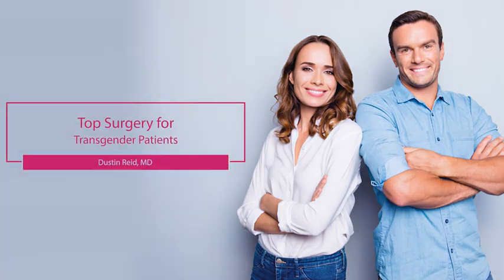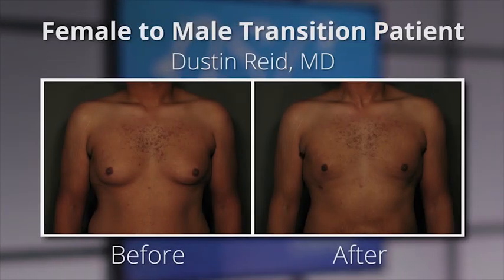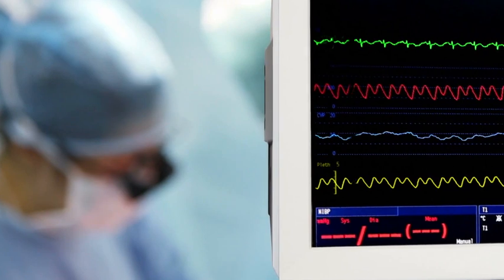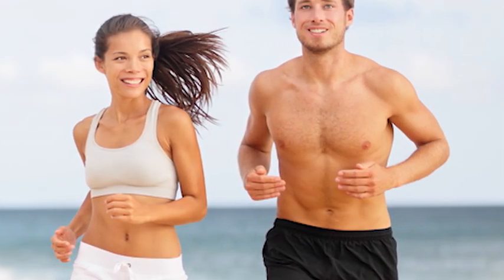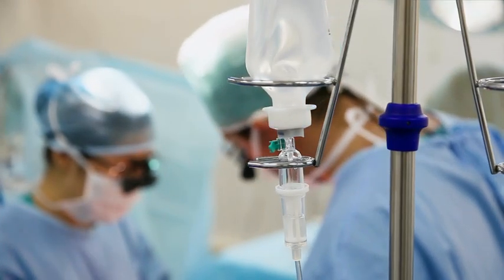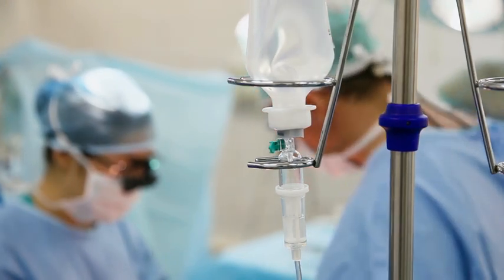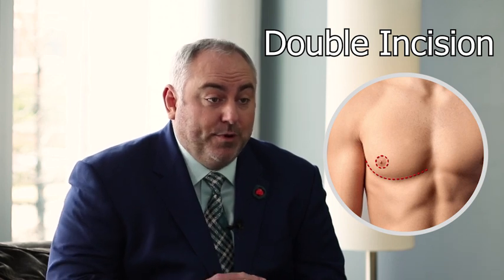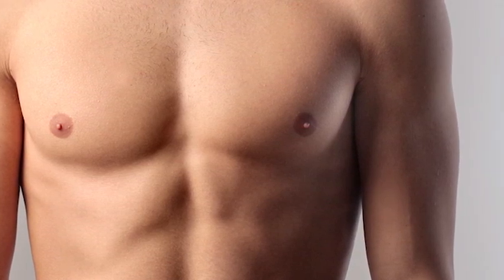Transgender Top Surgery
Plastic surgery gives the transgender community the option of aligning their inner and outer selves. For those suffering, living as a sex that is not your own is something no one should have to endure. “Top surgery” is a phrase that specifically refers to either a breast augmentation in the male-to-female patient, or a subcutaneous mastectomy or removal of the breast tissue in the female-to-male patient.

“That oversimplifies what top surgery is because it’s really about making a more feminine chest in your trans-female patients or making a more masculine chest in your trans-male patients,” explains Dr. Dustin Reid, a board certified plastic surgeon in Austin. He breaks down the different variations of top surgery, as well as what to look for when choosing a plastic surgeon for your transgender top surgery.